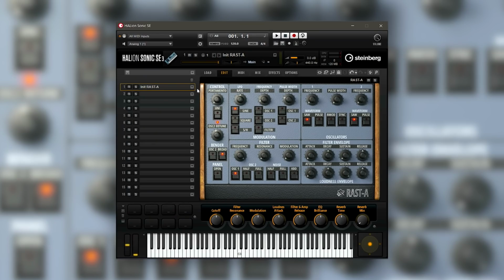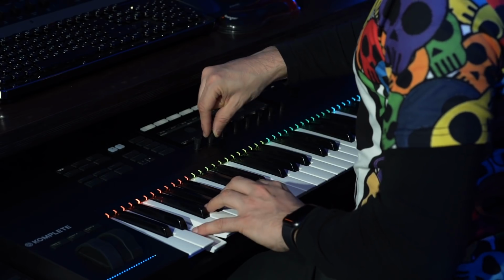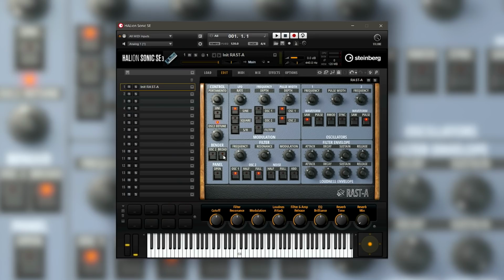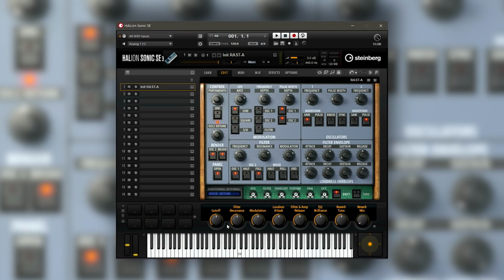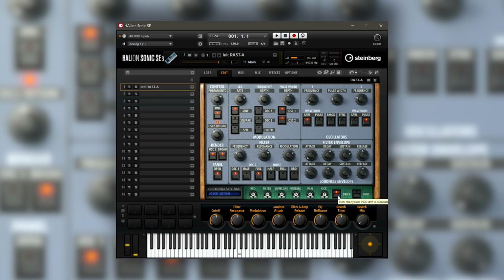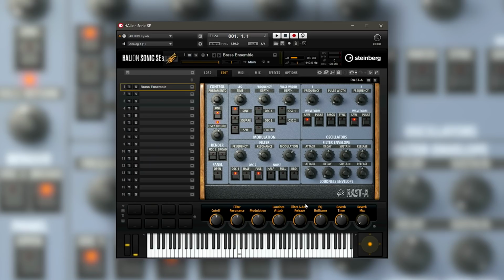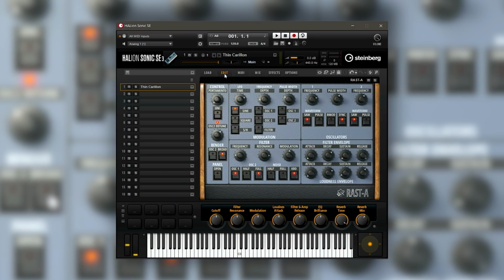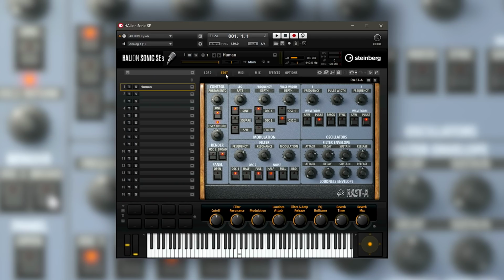New Legendary Voltage Controlled Synthesizer RAST-A | VST Instrument for HALion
RAST-A by Msixty7 is a VST instrument that pays homage to legendary polyphonic analog synthesizers of the 1980s. Running inside HALion, HALion Sonic and HALion Sonic SE, RAST-A also works with all DAWs that support VST, AU and AAX. Its streamlined interface has all the controls you need to emulate synthesizer sounds that are greats of their time - resonant, warm and wide. With a first and second oscillator, controls for resonance, pulse, ring modulation, delay, detune, a great analog-sounding filter section, arpeggiator and much more, you have all the tools to bring back the sound of truly classic synths.